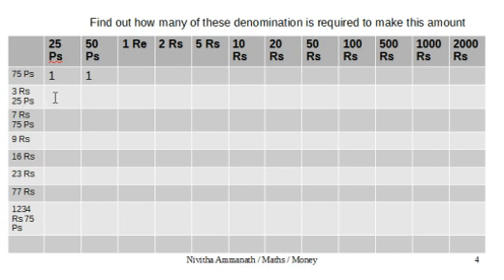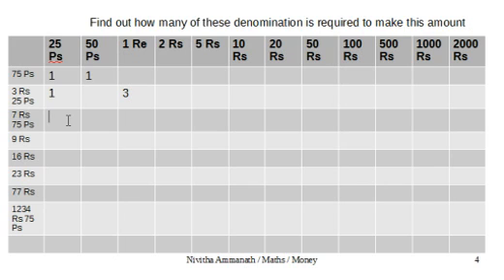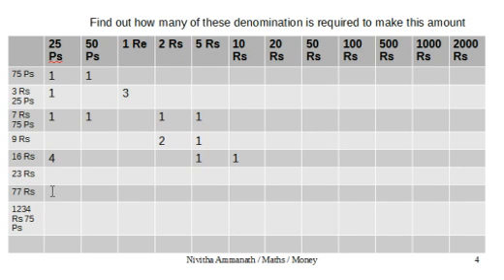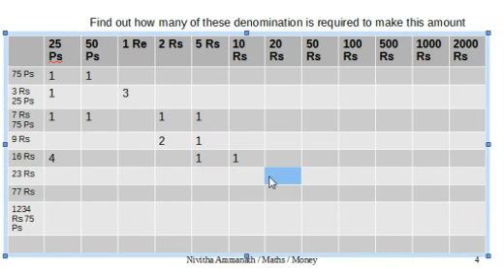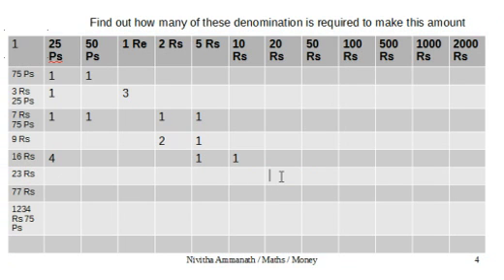Money 1 Maths class 4